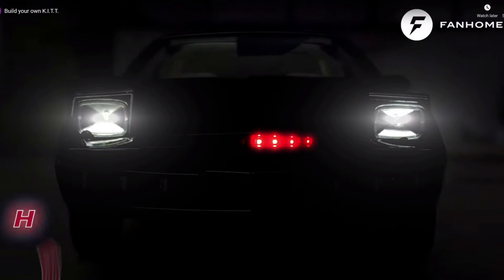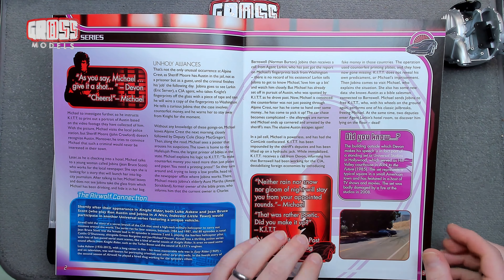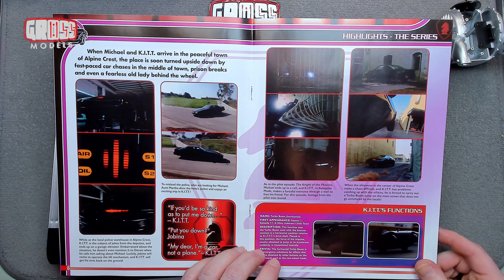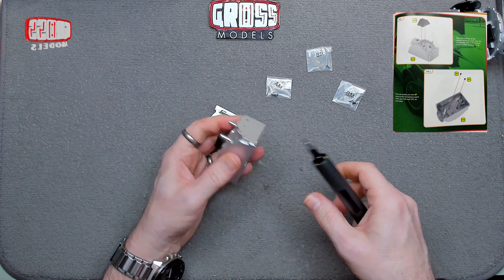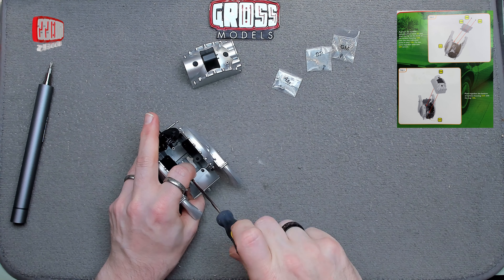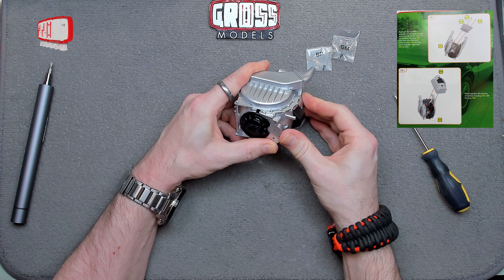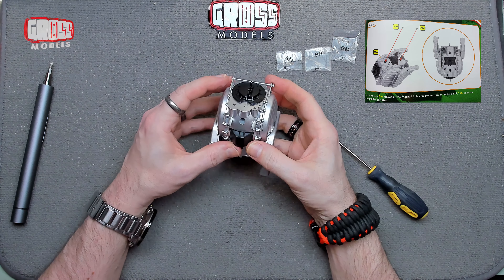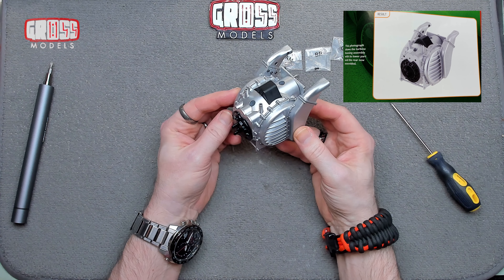Fanhome 1:8 scale KITT build. Issue 23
Welcome to another issue of the 1:8 scale KITT from Knight Rider, kindly supplied to me by Fanhome.  If you would like to build your own, and use the code KITT for some bonus gifts!

In this issue I will be continuing the turbine housing.